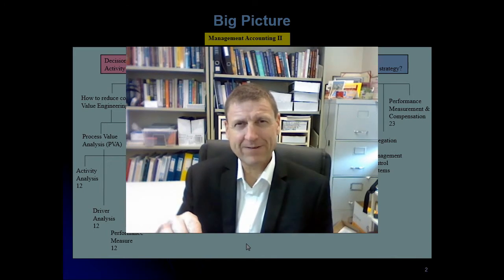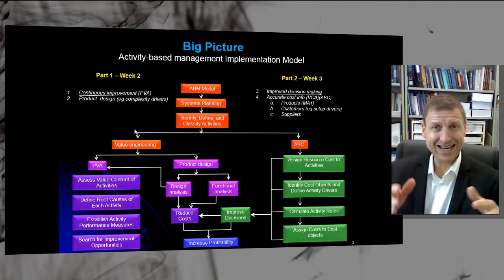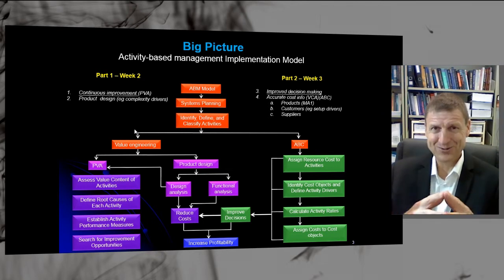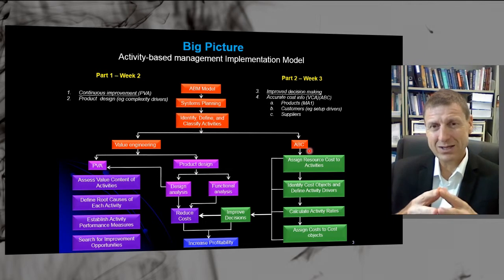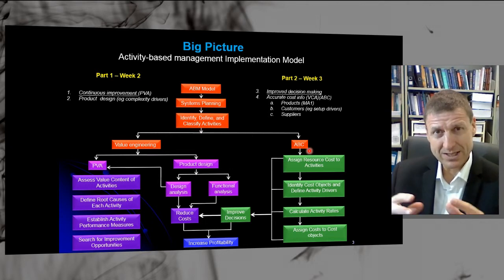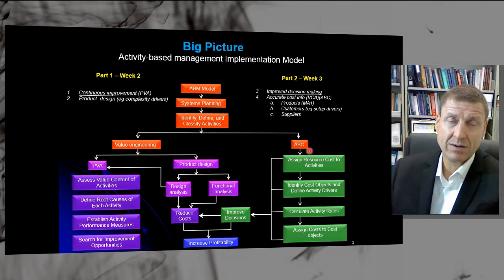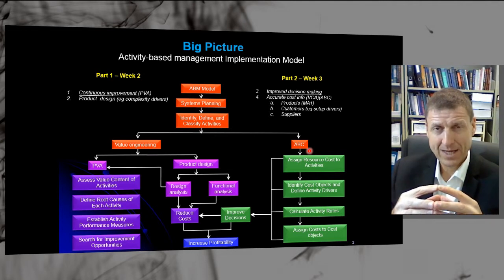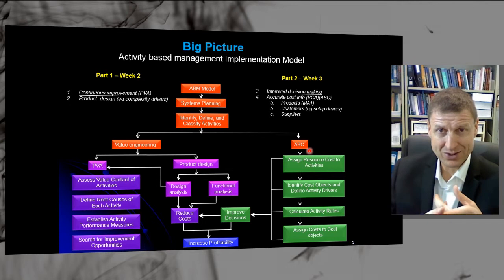CPA - Review of Week 1-4 Cost Management Techniques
This video reviews the first 4 weeks of the Strategic Management Accounting course.